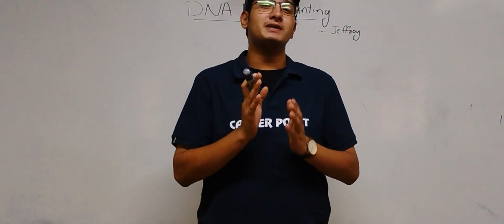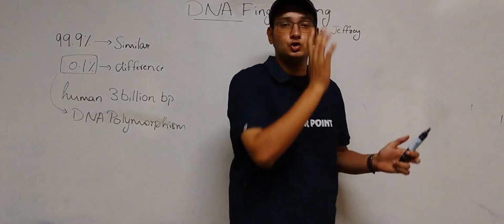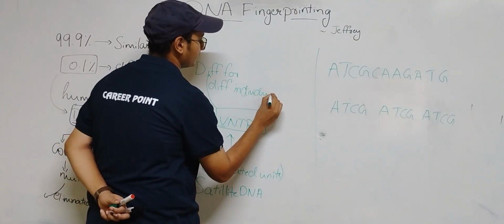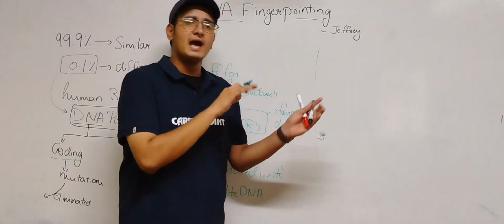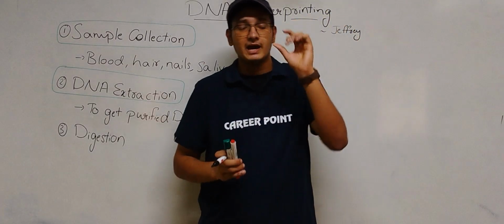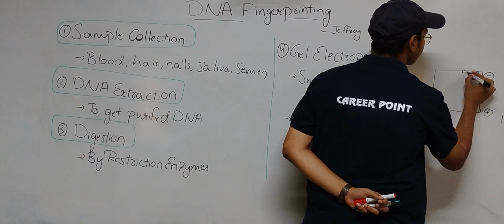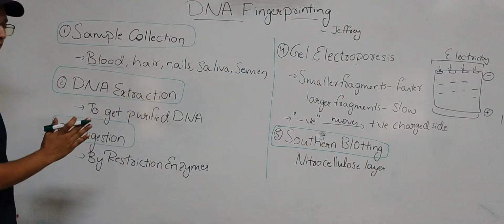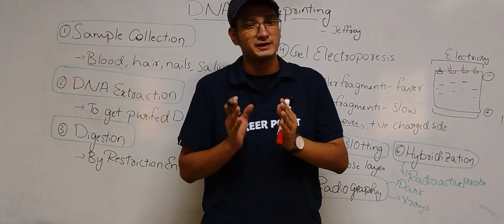DNA FINGER PRINTING